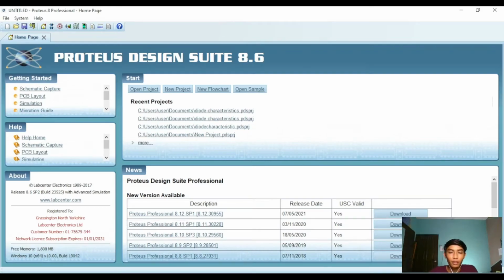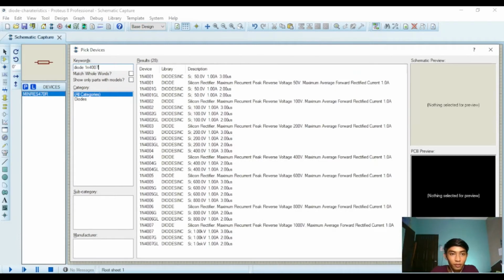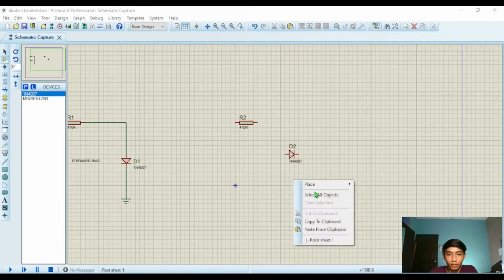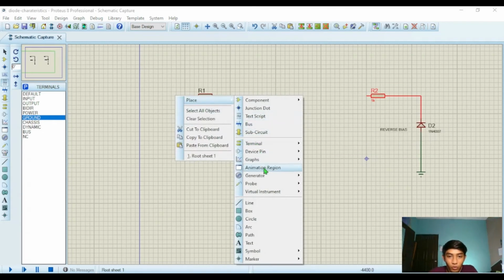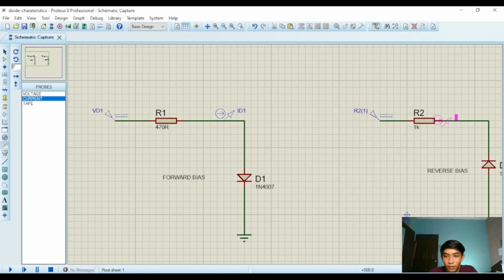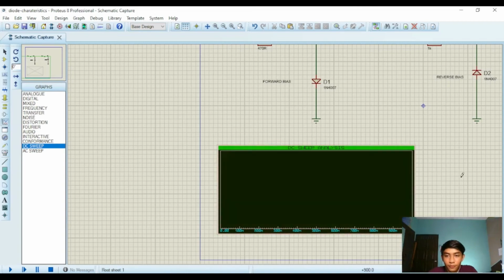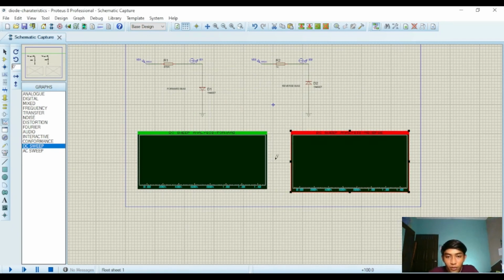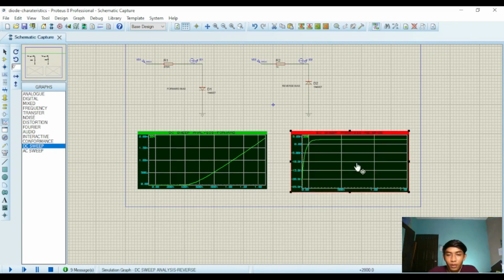Diode Characteristics Using Proteus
This is tutorial how to find diode characteristics using Software Proteus 8.6
Sorry for bad English pronunciation.
I will improve my bad.